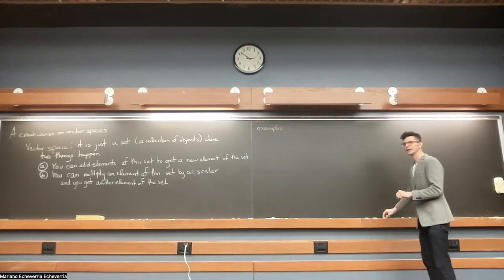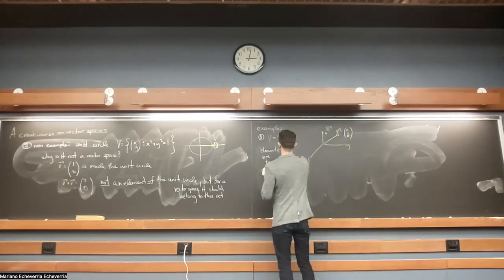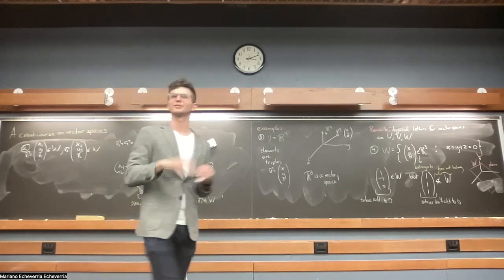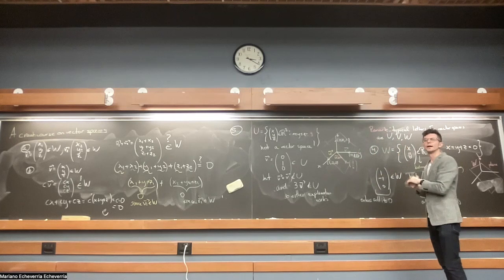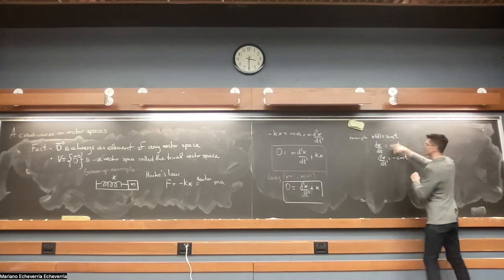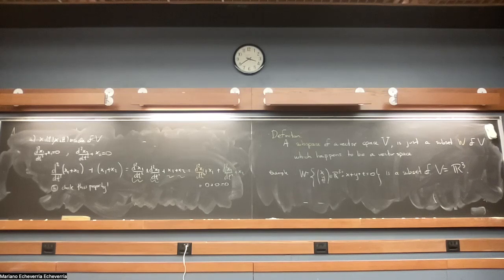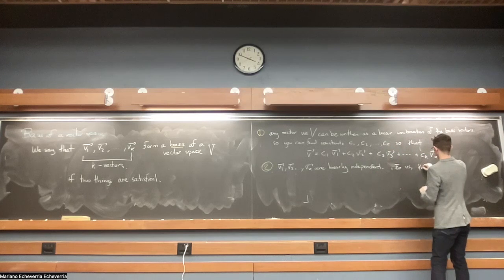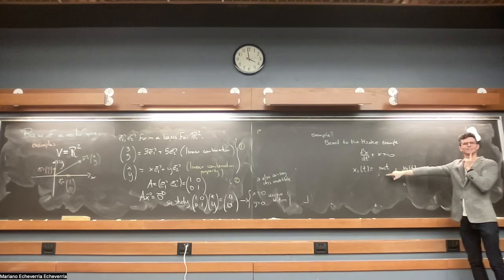250 L12 vector spaces